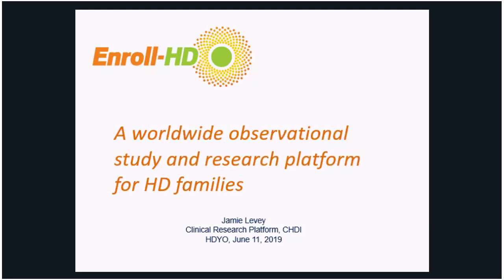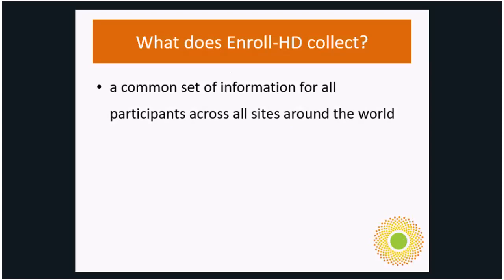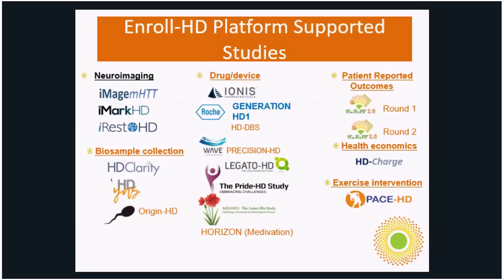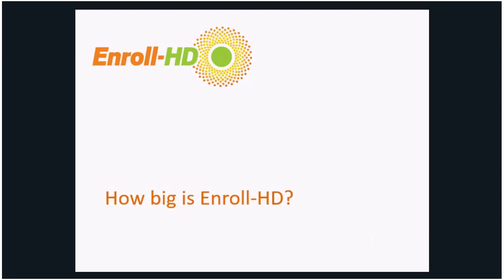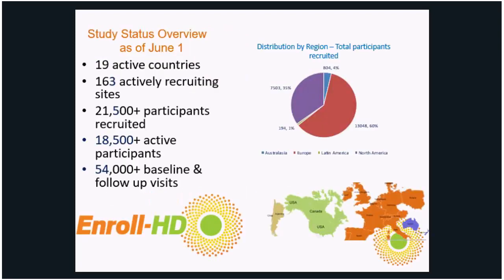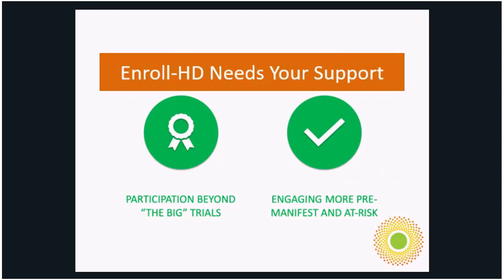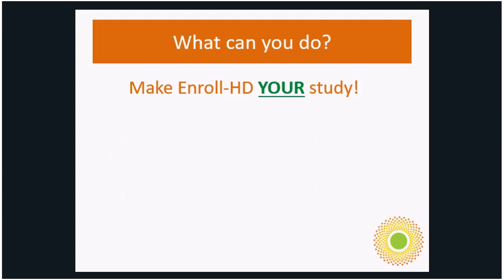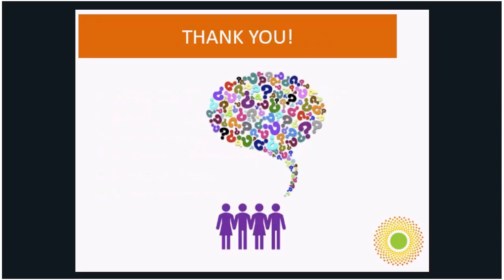HDYO Webinar Series - Enroll-HD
We're joined by Jamie Levey who is talking about the global observational study, Enroll-HD. One that all the family can get involved in.